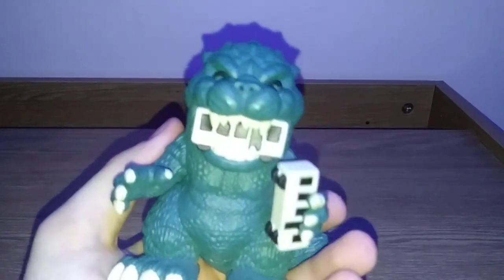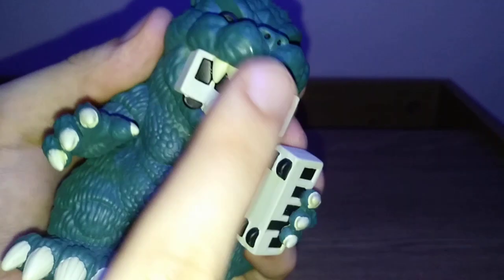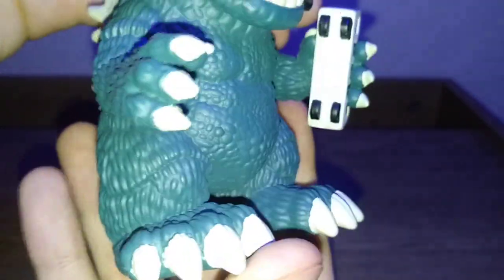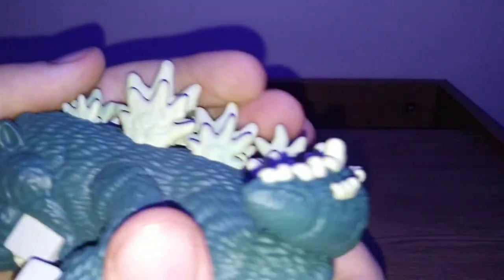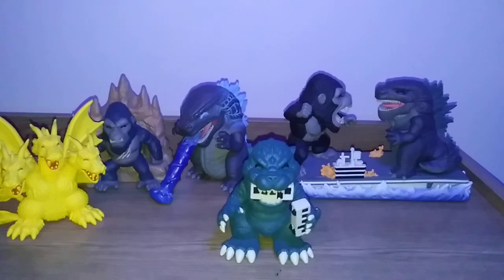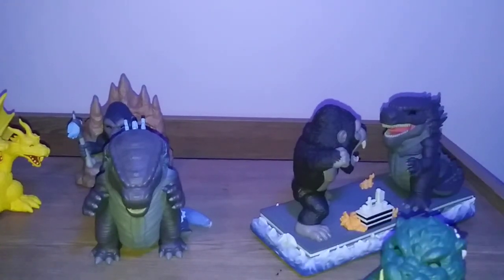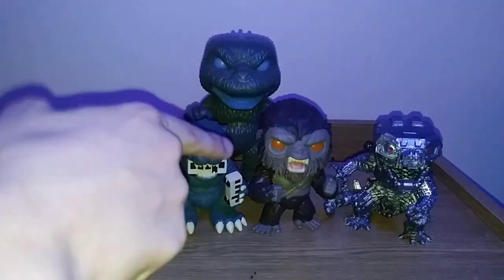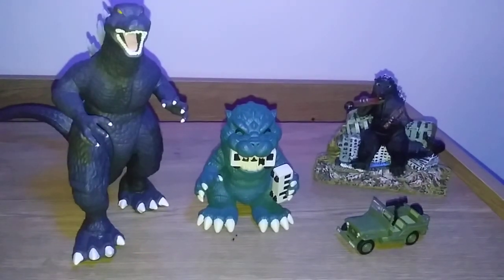Youtooz Collectibles Toho Classic Godzilla Vinyl Figure REVIEW!!!!!!!